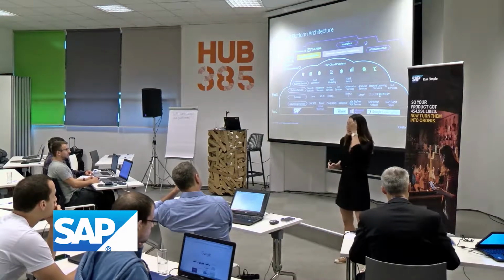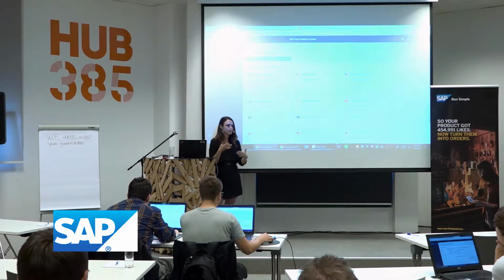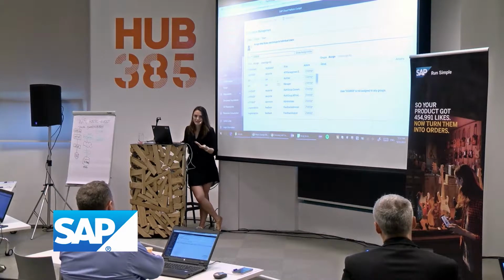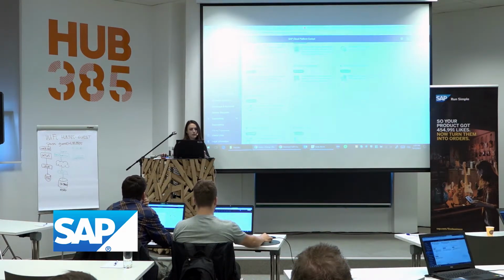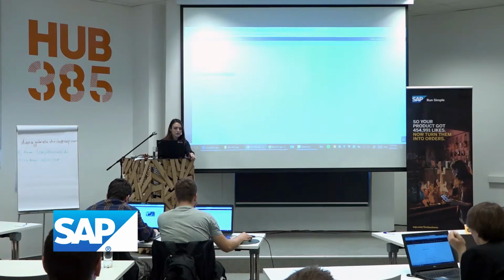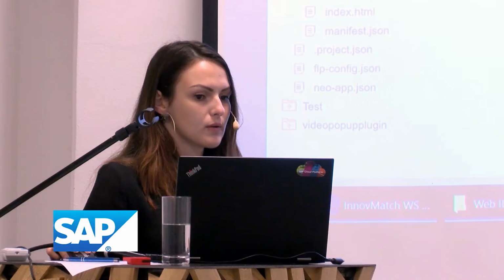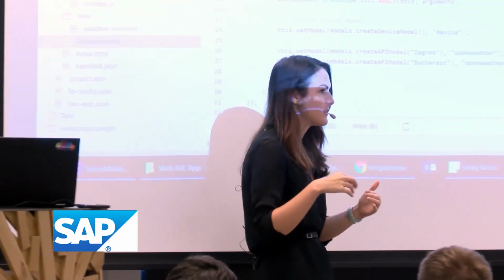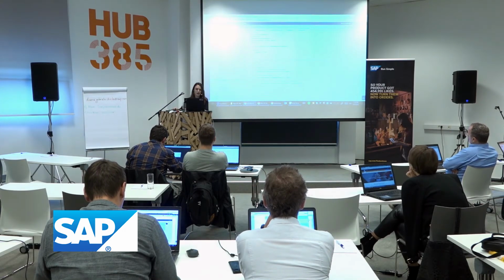InnovMatch Technical Workshop - Pt. 2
Diana Chirila, SAP Cloud Presales Specialist